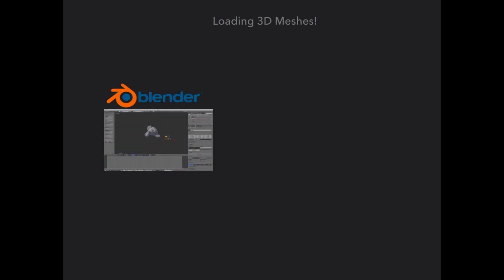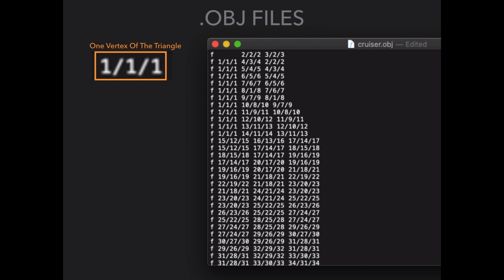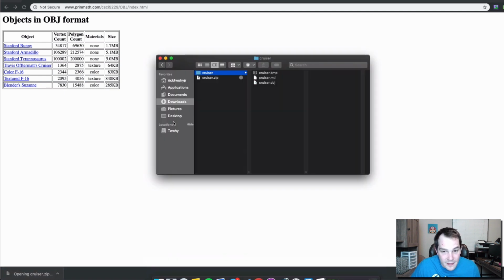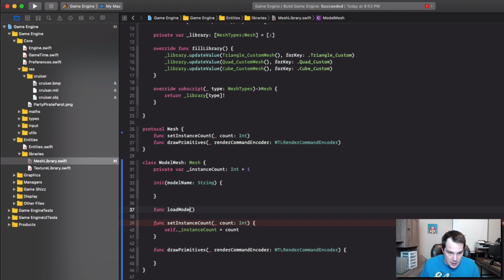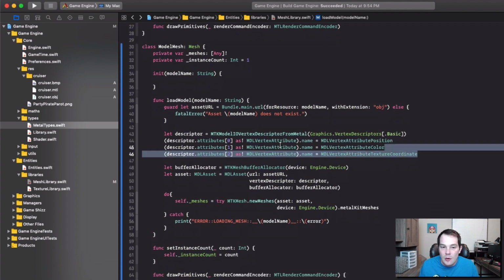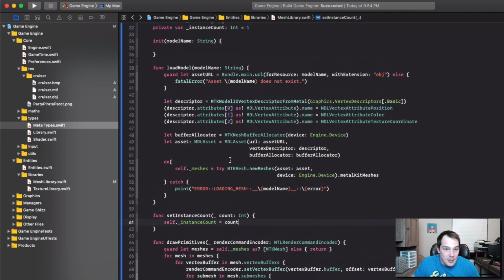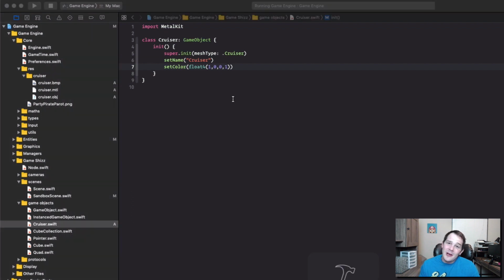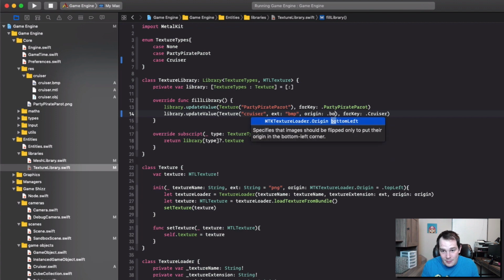20: Loading .obj Files With Swift And Metal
In this episode I will show you how to load a 3D Mesh into our game engine using ModelIO. Luckily there isn't too much code but there is a bunch of cool concepts to learn.  We will start with a .obj file that contains all of our mesh information, then load it into our engine, then play with it :)

I really do appreciate everyone in this community!  Thank you all!